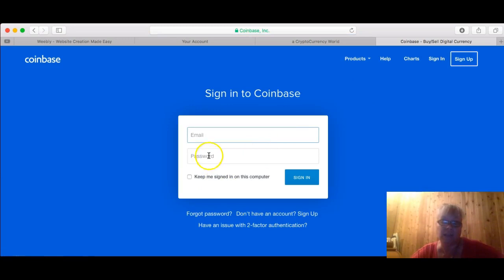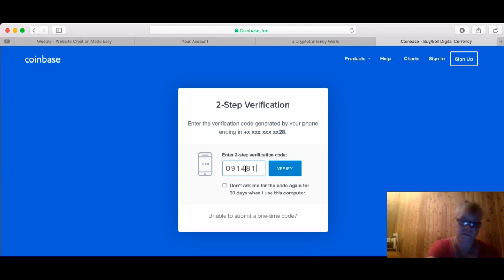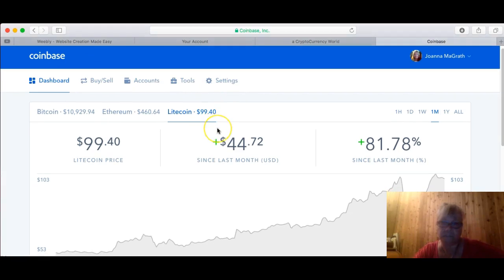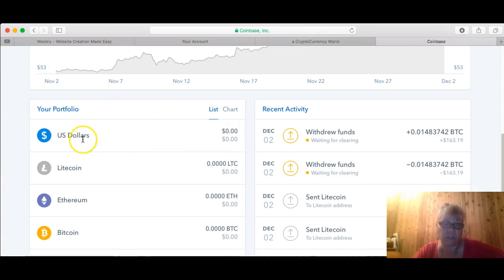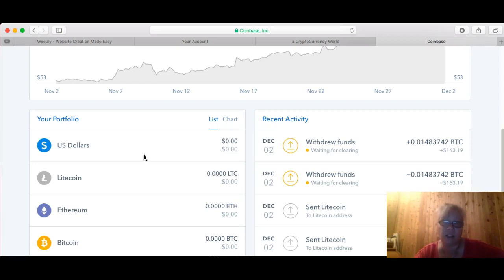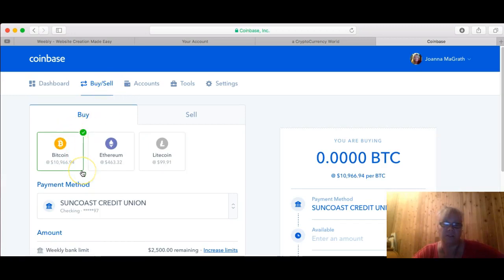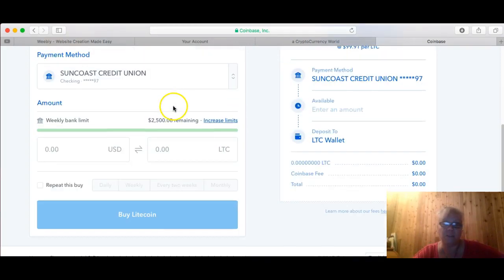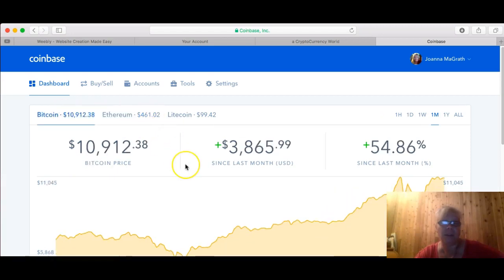What's next after Crypto Wallets and Opening a Coinbase Acct